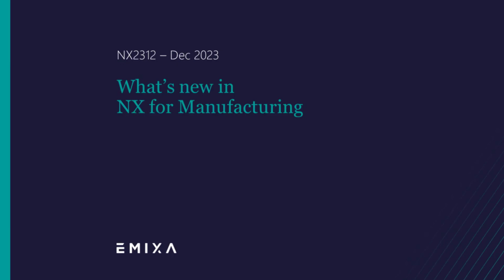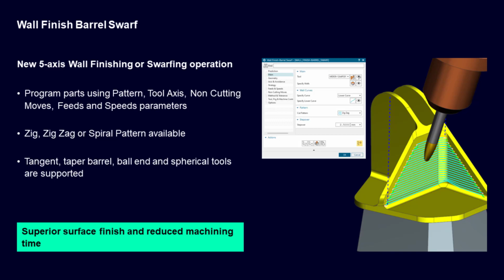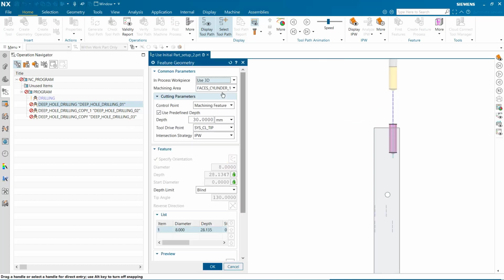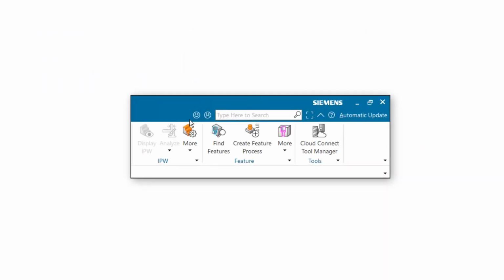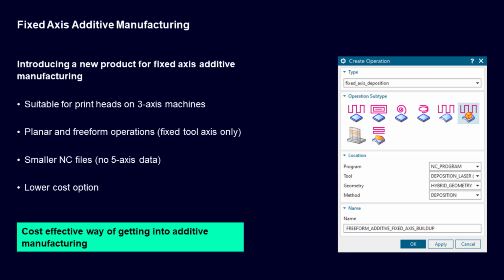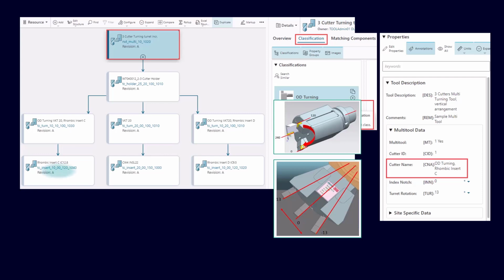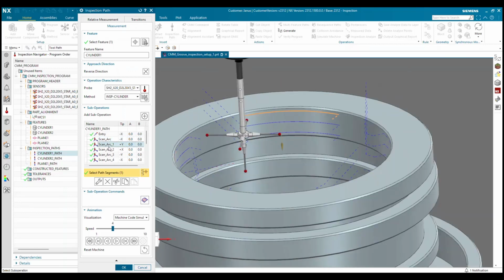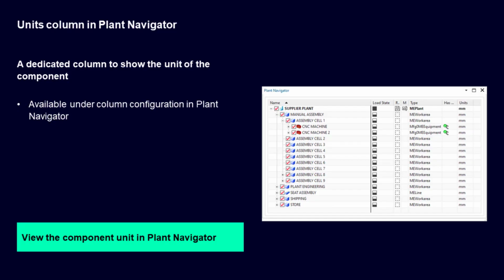What's New in NX 2312 for Manufacturing Overview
This What's New in Siemens NX for Manufacturing webinar shows you the latest functionality in NX 2312 for Manufacturing which was released in December 2023. This overview covers NX CAM, NX Additive Manufacturing, NX CAM On-Machine Probing & NX CMM, Part Manufacturing Data Management, NX Assembly Line Planner and NX Line Designer.

This webinar contains a series of slides and accompanying software demonstrations showcasing the latest features and enhancements.

If you have any questions regarding the new functionality, or if you have suggestion for other videos that you would like to see, feel free to drop them in the comments!

00:00 - Intro
00:40 - Quick Roughing
05:49 - Face Milling Zig Zag
08:10 - Wall Finish Barrel Swarf
15:26 - Holemaking Enhancements
20:51 - Cloud Connect Tool Manager
24:36 - Mill Turn Workpiece
26:09 - NX CAM Feedback
29:06 - NX Additive Manufacturing
42:41 - Part Manufacturing Data Management
49:23 - NX CMM Inspection Programming
54:09 - NX Assembly Line Planner
57:01 - NX Line Designer